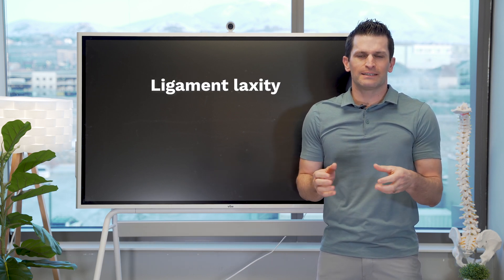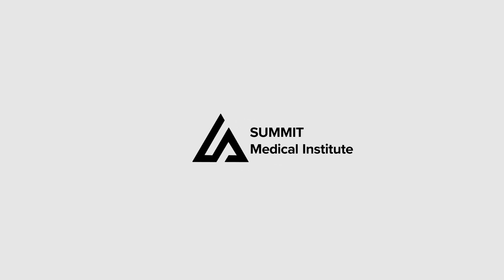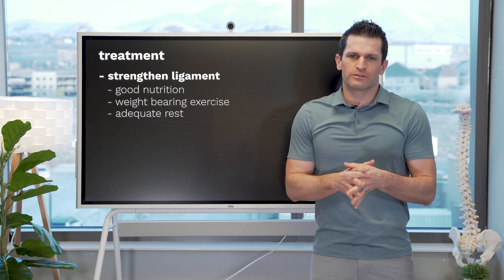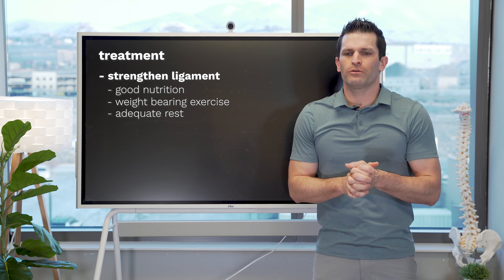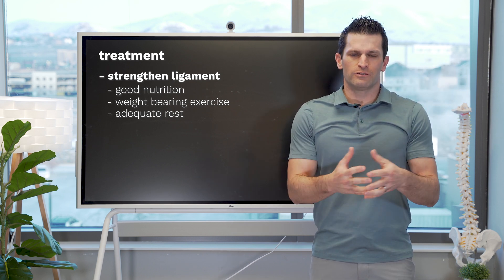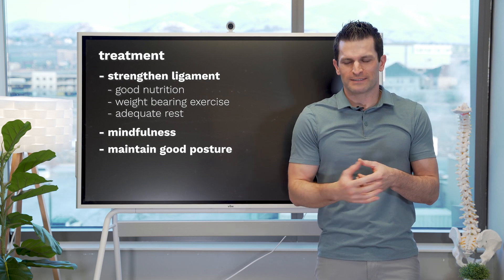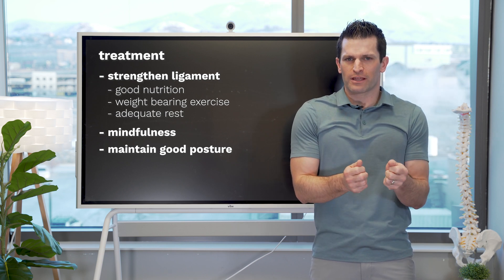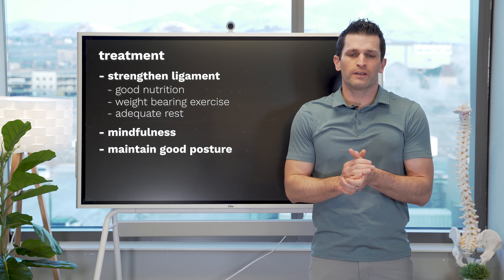ligament laxity and unstable joint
Follow our Instagram @summitbrainandspine